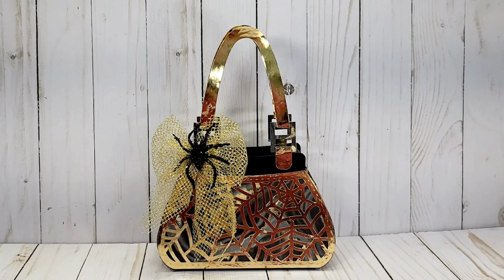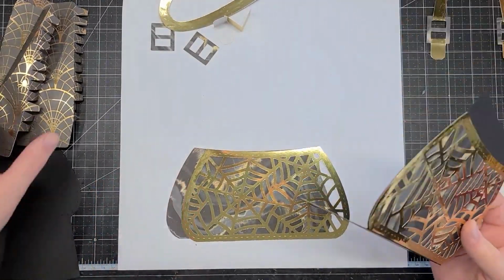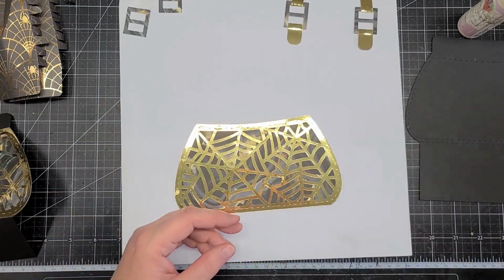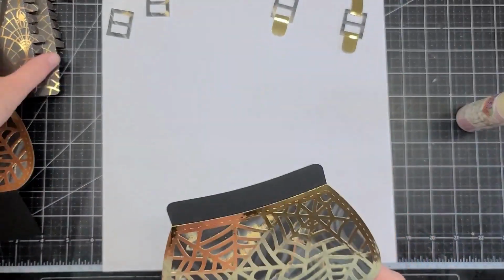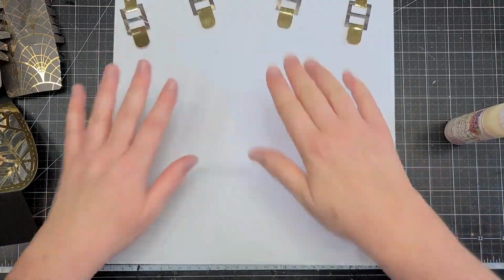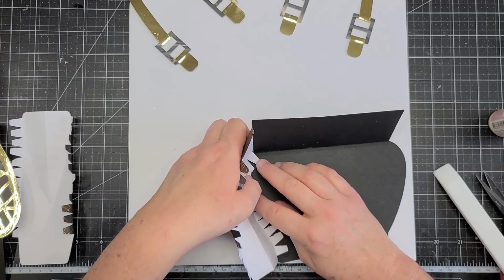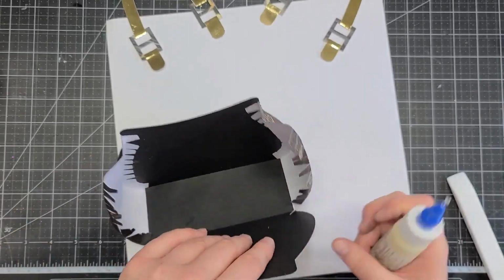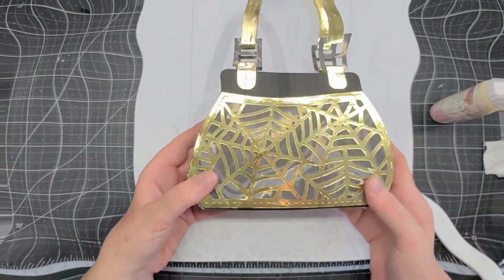13 Days of Halloween Series // Day 8: Spider Web Purse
Thanks for joining us for the 13 Days of Halloween Craft Series hosted by Rosa Kelly Scrapbooking, Sir Chauncey Rocco Creative Designs by Robyn M. Pitts, and Shabby Chic Chick by Michelle Randolph. Each day we will feature new projects, easy tutorials, and a chance to win fun prizes!

Spider Web Purse: Product ID # 305802

Winners may be selected from any video featured in the hop.

Happy Halloween and happy crafting!

Michelle

Send me a note:
Michelle Randolph